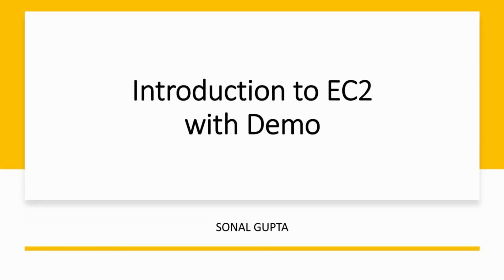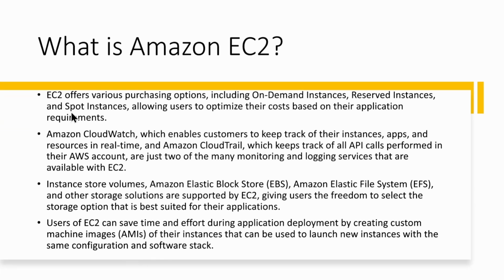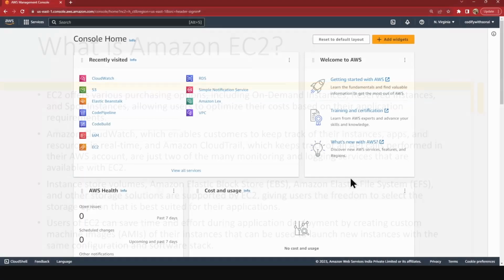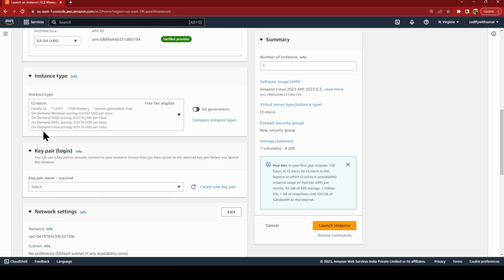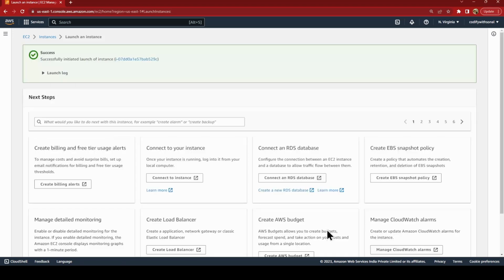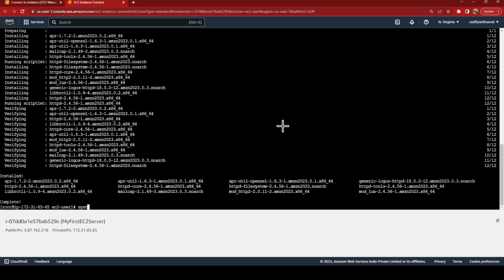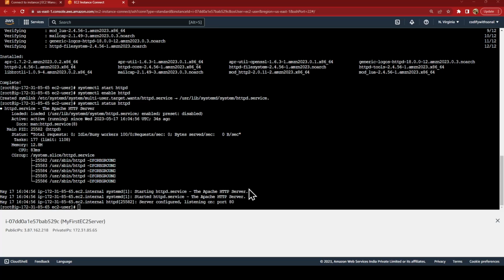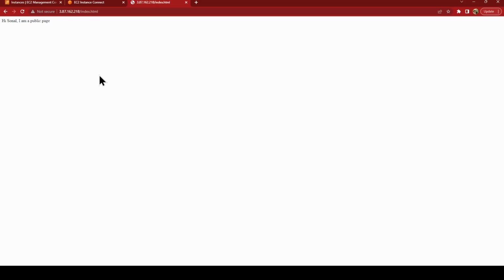Know about EC2 Instance | How to launch an EC2 Instance ? | Lab Demo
In this video, we'll be talking about EC2 Instance. We'll be discussing how to launch an EC2 Instance, and we'll also be giving a lab demo. So if you're looking to learn more about EC2, this is the video for you!

EC2 is a great way to get started with cloud computing. In this video, we'll be explaining how to launch an EC2 Instance, and we'll also be giving a lab demo. So if you're looking to learn more about EC2, this is the video for you!